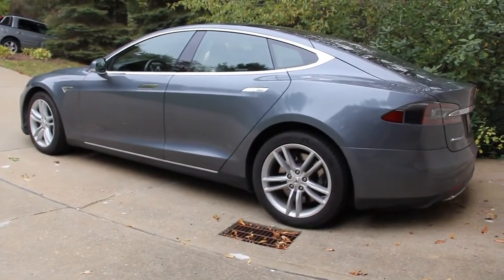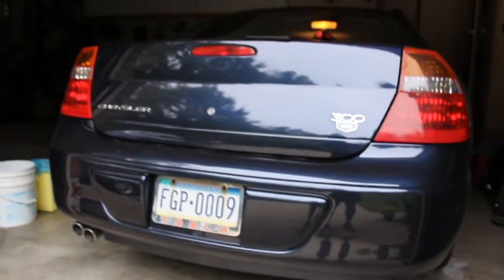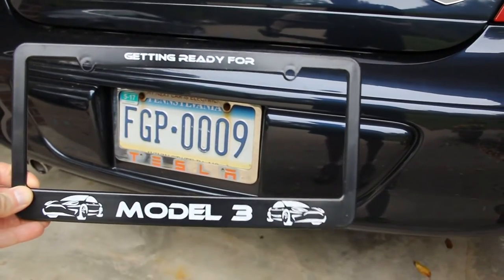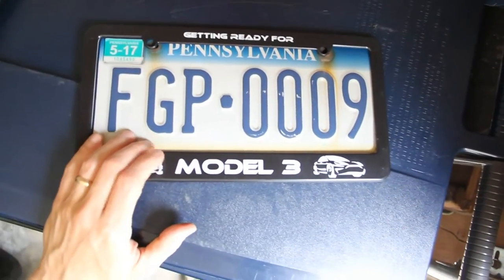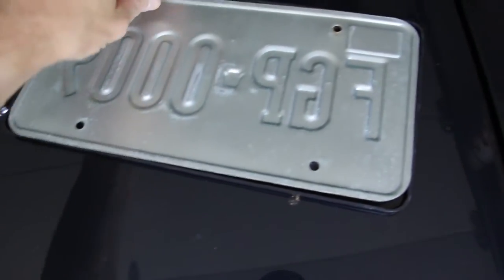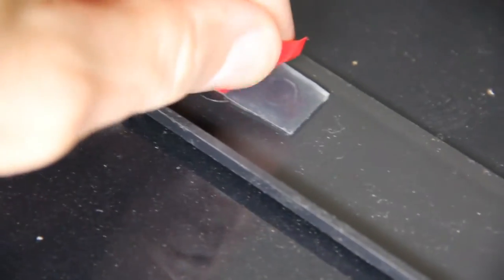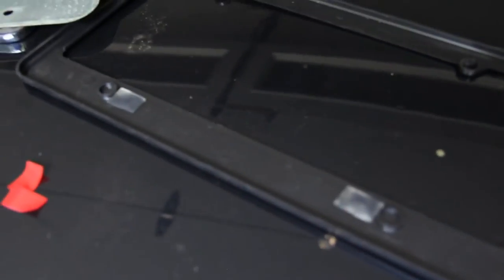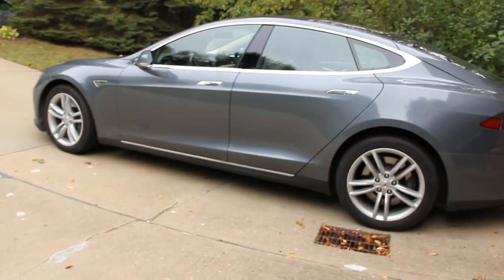Getting Ready for Model 3 - License Plate Frame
When 200,000 people reserved a Model 3 in the first day, you could bet a lot of those were enthusiasts or current Tesla owners.  As reservations continued their rocket-ride through day 2, totaling over 250,000, the bandwagon was officially rolling.  Blasting through 300,000 just as easily, they’re widely speculated to be hovering somewhere in the atmosphere above 400,000 and that bandwagon is promised to get several more hard shoves leading up the first deliveries.

With at least another year’s worth of wait time, now is a great time for those people to get their EV house in order; what they really need is an EV primer to keep the excitement going and help them prepare for the future.